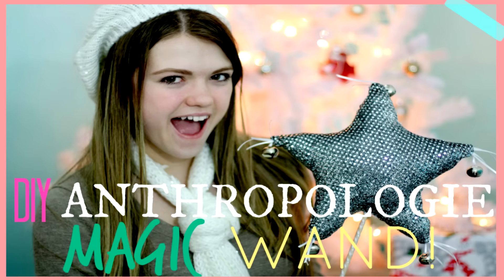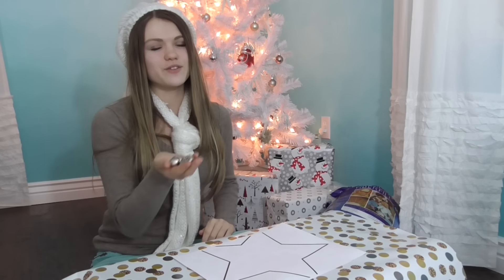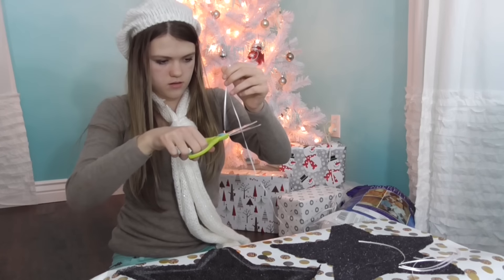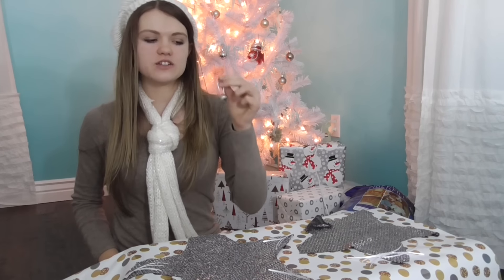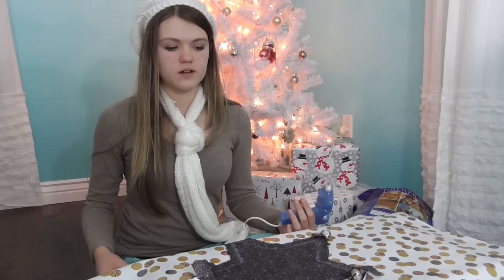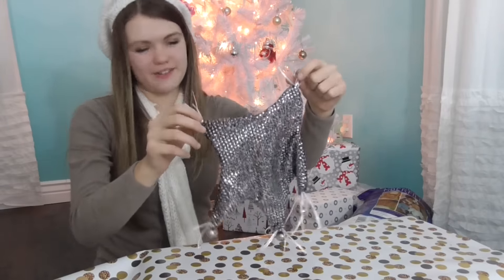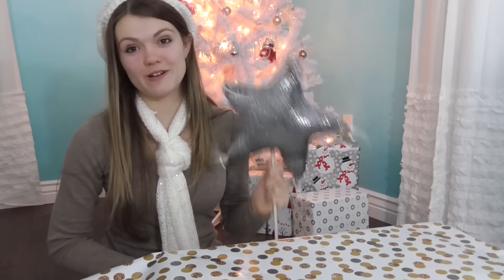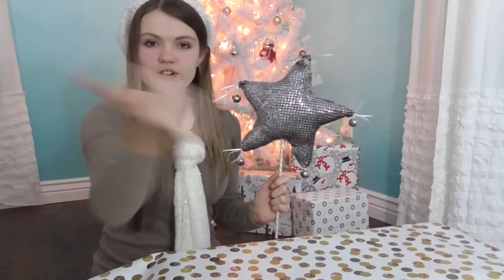DIY Anthropologie Magic Wand!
Hey guys! In today's video I will be showing you how to make this super cute DIY Anthropologie Magic Wand! Normally, this wand costs $24 on Anthropologie's website, but I'm going to show you how to make the same thing for cheaper! This is a perfect gift for young cousins, friends, siblings, or anyone you know who would like a magic wand!
Like this video if you enjoyed!

XOXO,
Audrey